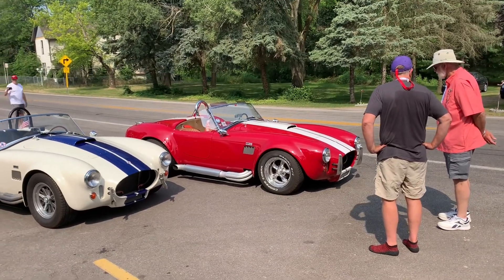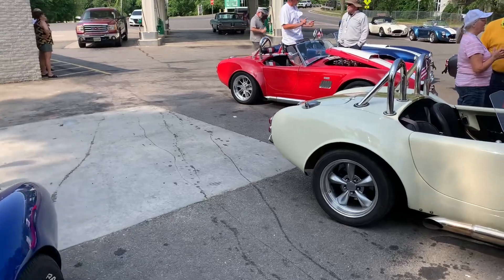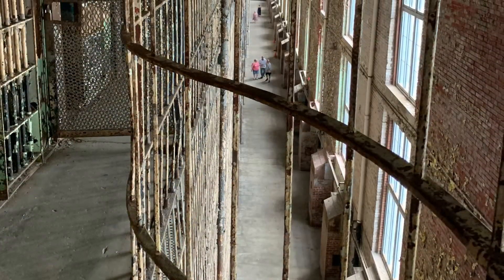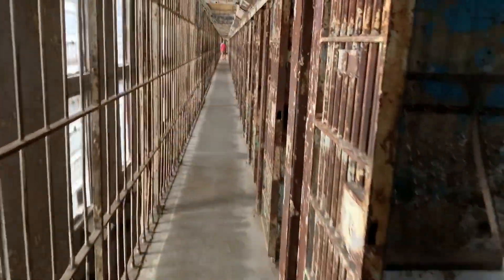2024 London Cobra Show. A day trip to the Shawshank Prison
Took a day trip up to the Shawshank Prison where the movie Shawshank Redemption was filmed.  Please excuse my butchery of the name.